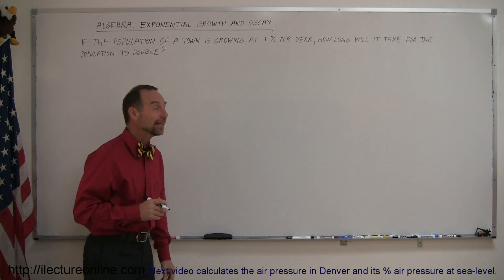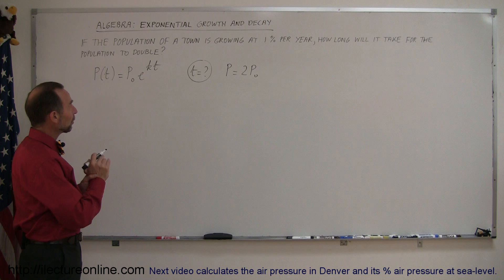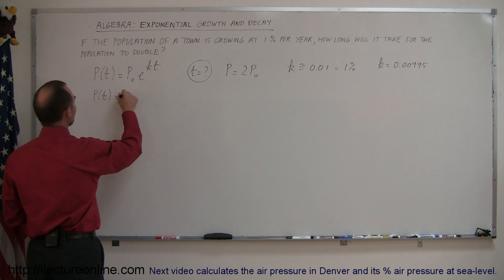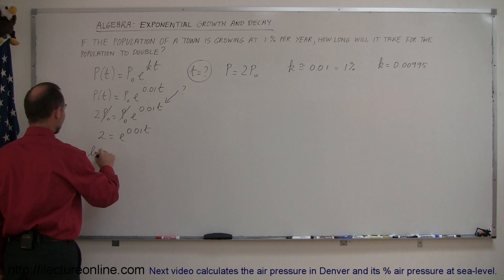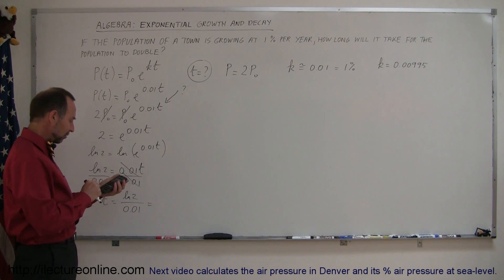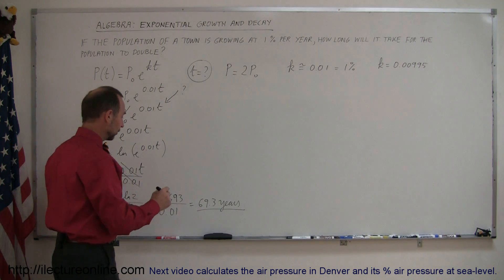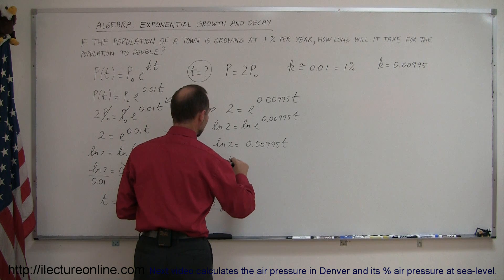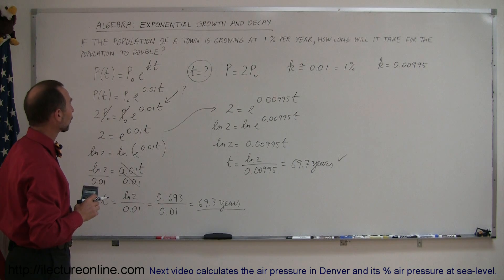Algebra - Exponential Growth and Decay Word Problems (3 of 7) Population Growth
In this video I will show you how to calculate how many years it would take for the population of a town to double if the town grows at a rate of 1% per year.